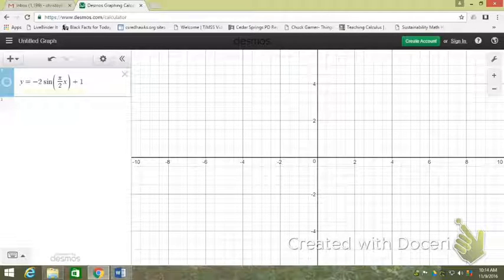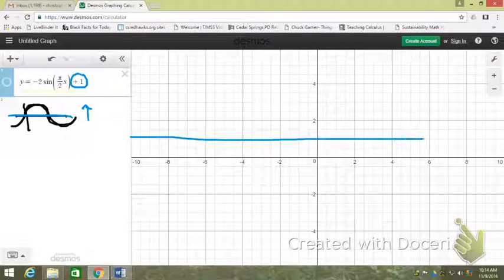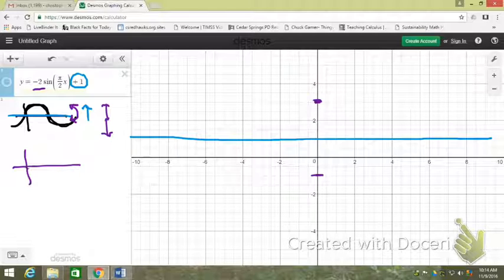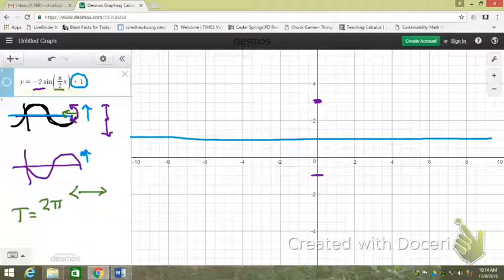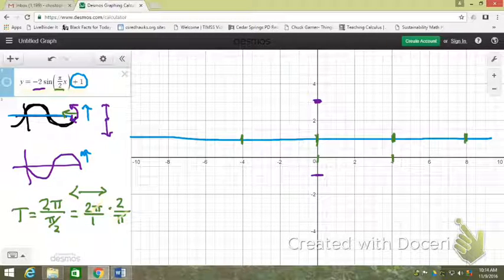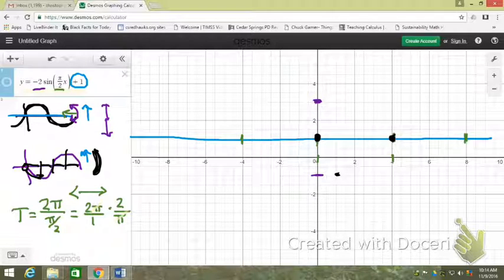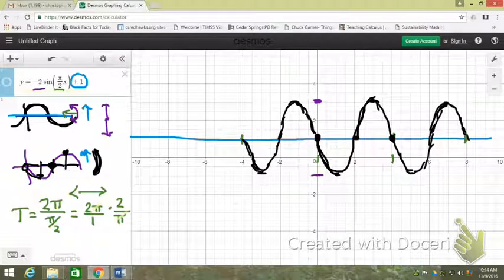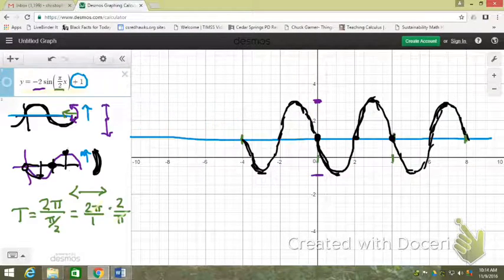Graphing Trig Function Example